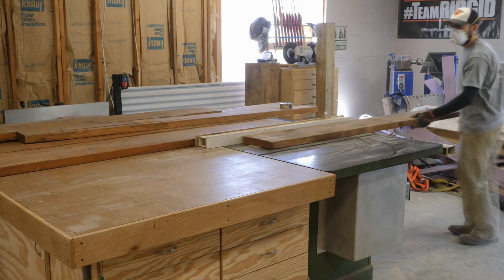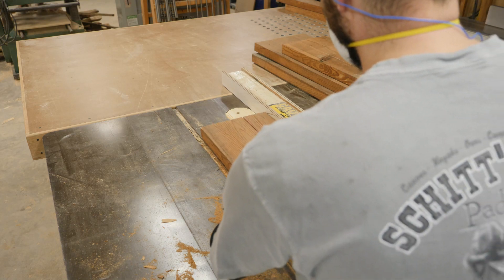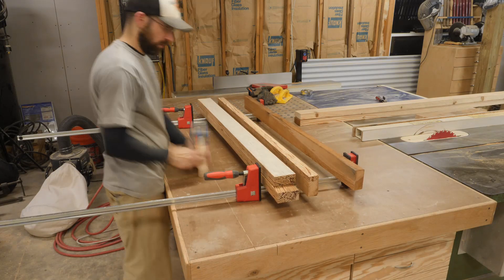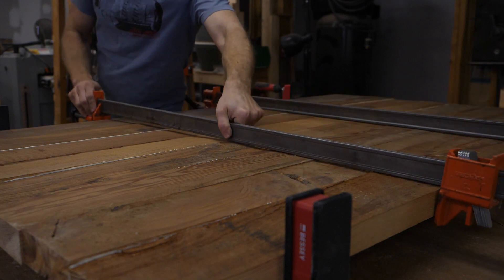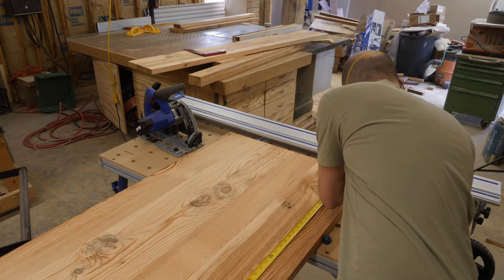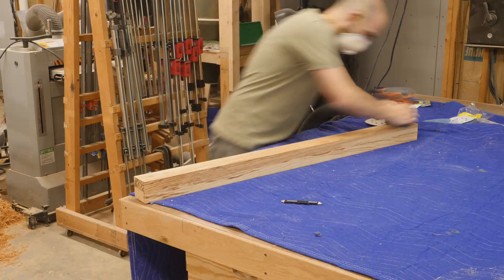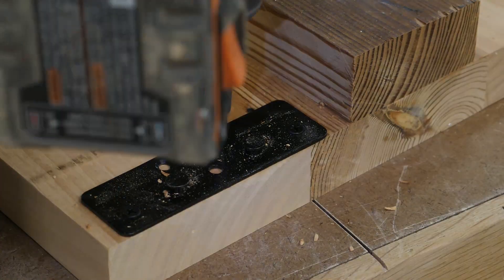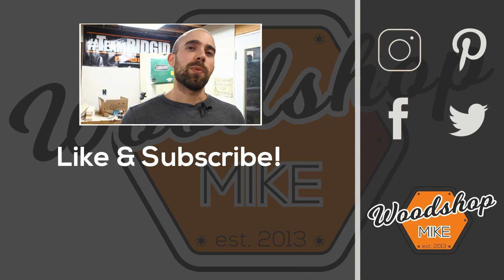Learn how to make this RUSTIC PLATFORM BED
Today I'm going to show you how to make this easy to build rustic platform bed!  This project is built using primarily pocket hole construction and some easy to assemble hardware.

Lumber of choice
Pocket hole screws, 1-1/2"
Bed Rail Brackets
Center bed rail fasteners
Osmo PolyX Oil

ISOtunes Pro
Table saw (new version)
Miter saw
Drill press
Drill (new version)
Rockler Self-Centering Bits
Impact driver
Bar clamps
Kreg Foreman
Woodpeckers square

1 Timothy 1:15-17